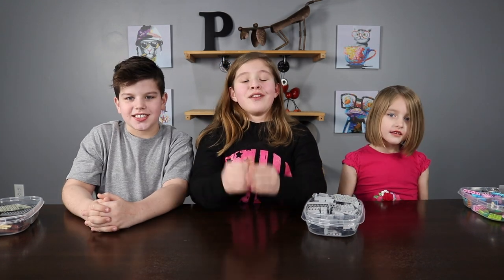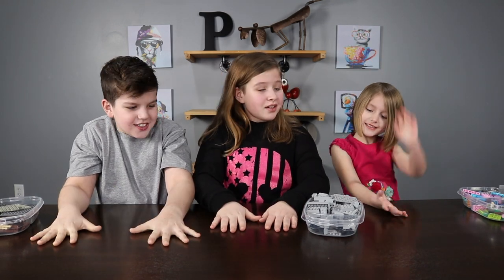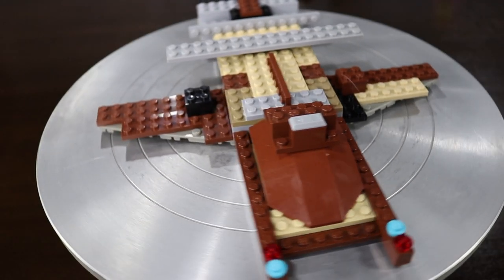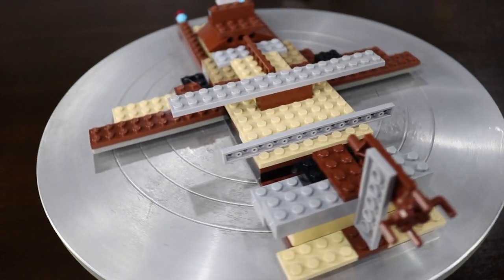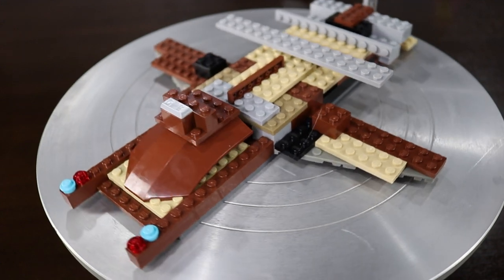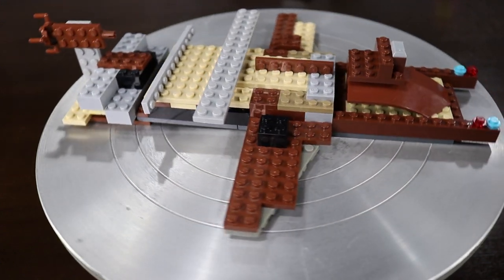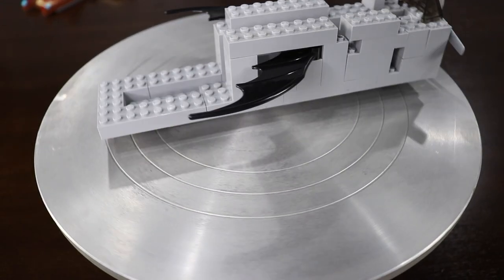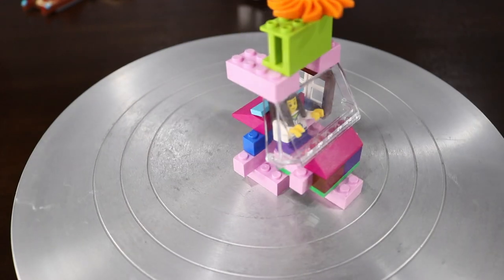Lego Build Off Challenge! Who built the best Lego Plane?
In this 2 Min Tuesday, Jet, G & Noe do a LEGO Build Off! Who will WIN? Tell us below in the Comment Section!